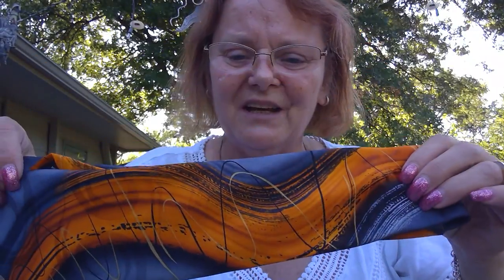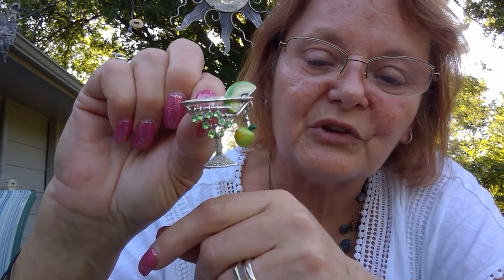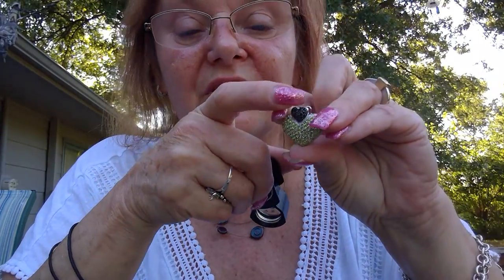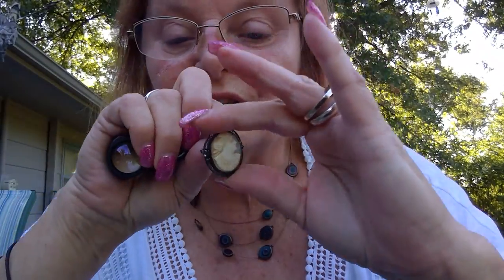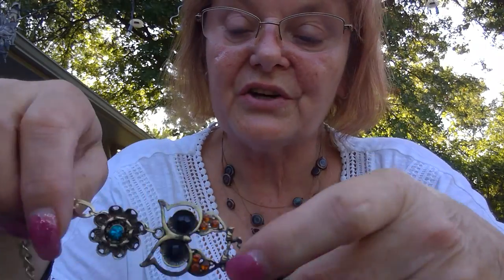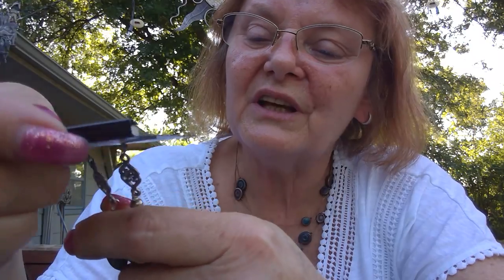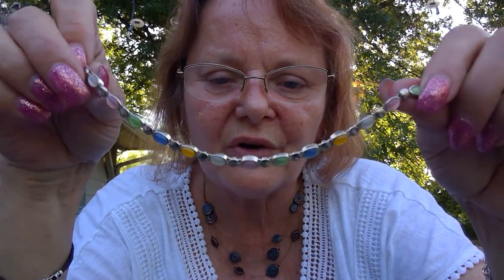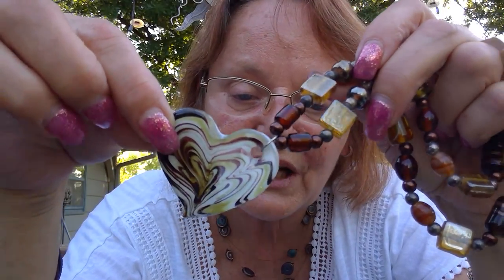jewelry unjarring... estate jewelry and thrift haul last from Kansas #5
This is most of the stuff I bought while here that wasn't in a jar. tried not to go too crazy. Gave away anything I don't intend to resale. I'm still taking home about 13 pounds of jewelry. I packed light so I wouldn't go over weight. If I have to pay to get it home it defeats the purpose.  So my son may end up with jewelry in his bag.